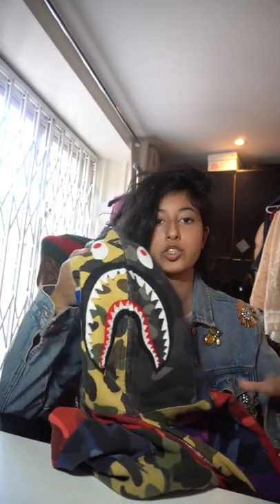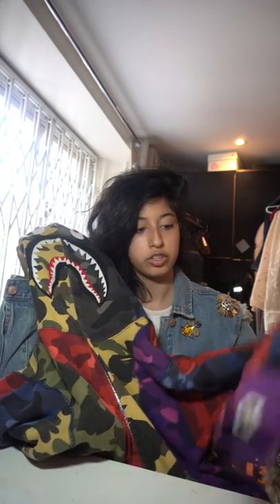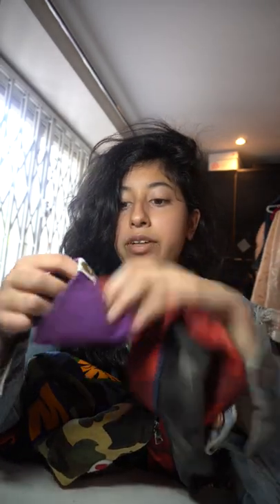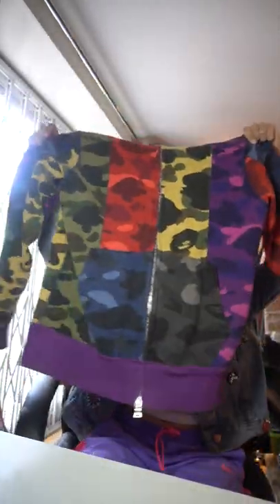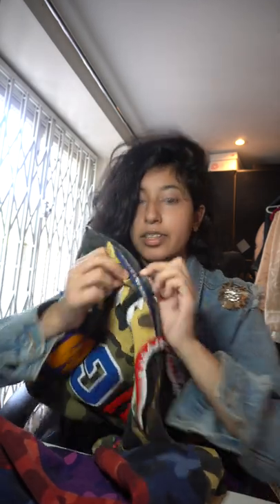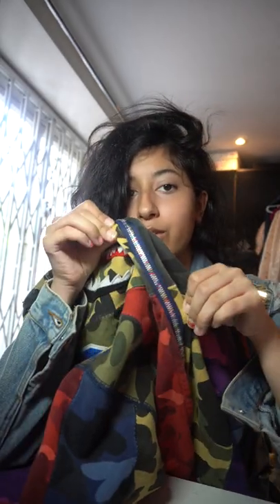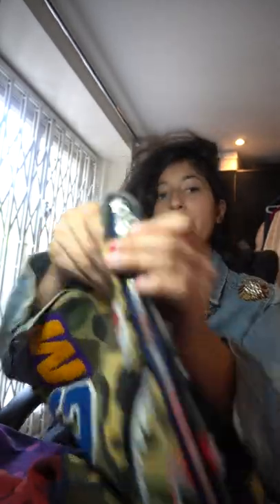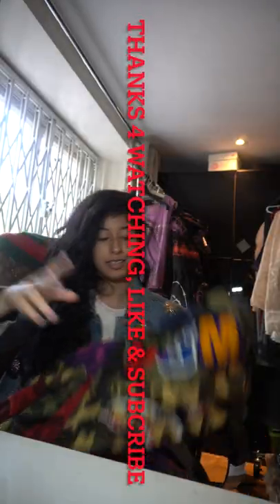Rare Multicolour Camo Bape Hoodie Unboxing/Review & Sizing/Fit & Details bape fashion-$arah S.A.S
Sarah S.A.S, (born May 23, 2005), (stylized as $arah S.A.S); pronounced [SAR-RAH ES-AYE-ES], is a British Singer-Songwriter, Pianist, Award-Winning Inventor/Entrepreneur, Artist, Creative Director and Record producer from London, England, UK. Early Life and Education At the age of three, she would record voice memos of herself singing pop songs such as on her families' macbook in her bedroom. She began learning piano aged three, then taking piano lessons at her secondary school, aged 12. She began learning acoustic and electric guitar aged 12. She attended the Eaton Square Preparatory School in 2009 till 2016, taking part in choir and frequently playing instruments in assemblies. S.A.S began uploading singing, piano and dance covers onto youtube and social media networks in 2012. She began writing songs aged 12, she released her first demo onto instagram aged 14. She started performing in clubs and live music bars and venues, playing piano and singing, aged 13 in London. S.A.S' Music is primarily rooted in Pop, Classical, R&B, Reggaeton and HipHop/Rap. She released an album of her Classical Performances, Cla$$ical S.A.S in 2021.

MU$IC|ART|FA$HION 💸🎶💃